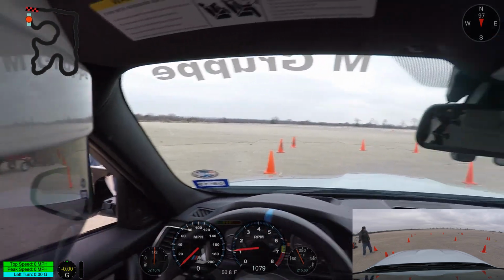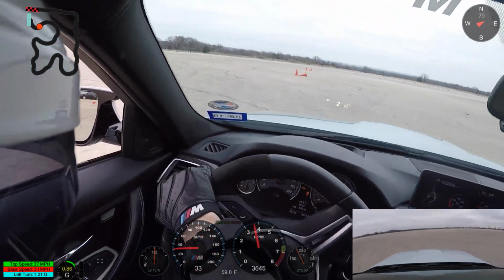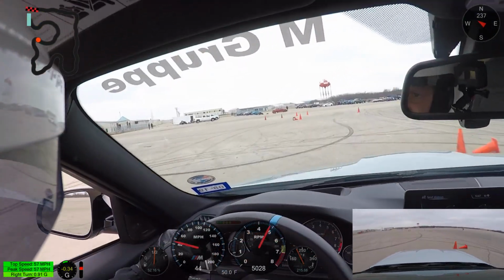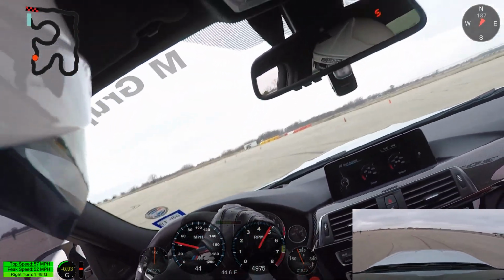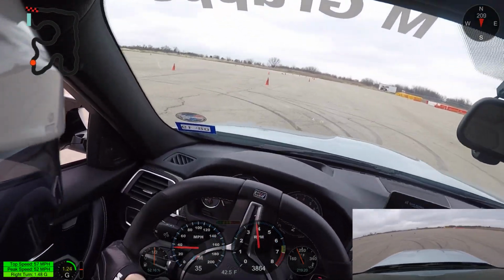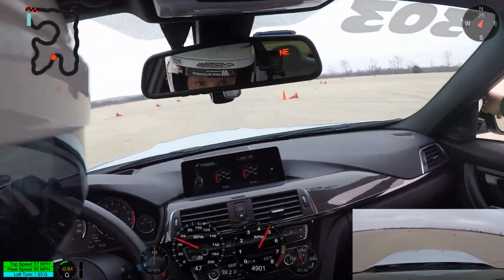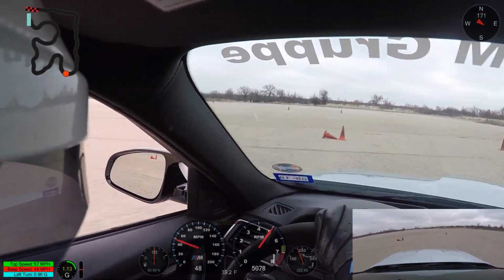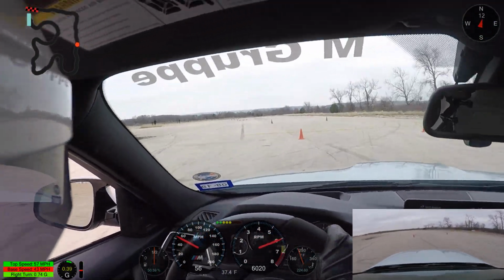LSC BMW CCA Autocross #1 - Feb. 16th, 2019, Mineral Wells, TX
Season debut after suspension tweaks - my fastest run in today's competition.  After taking 1st place in Novice last season, I'm now in class G. Placed 4th today in the class, 20th out of 66 total cars. tcjensen1 helping me improve.